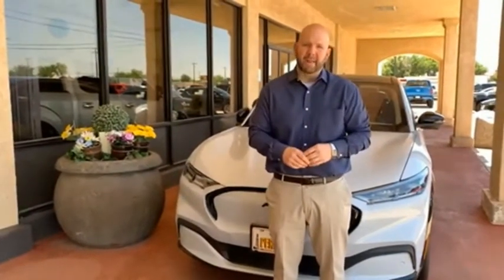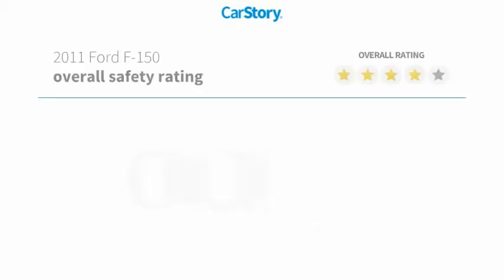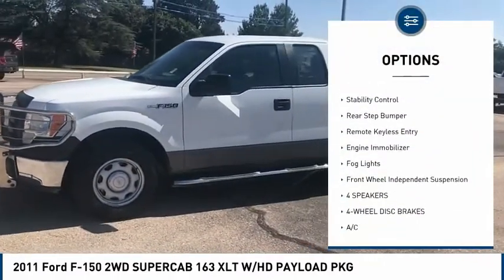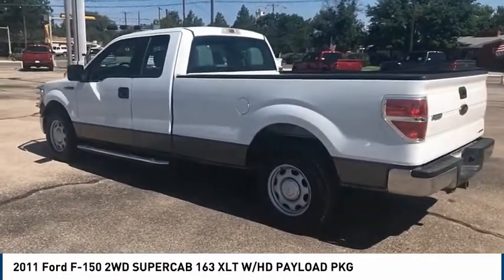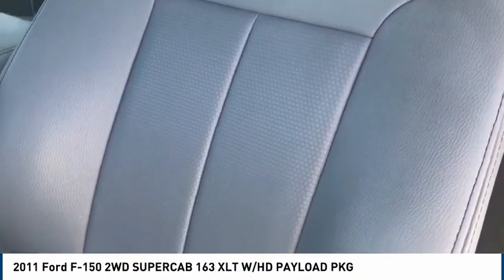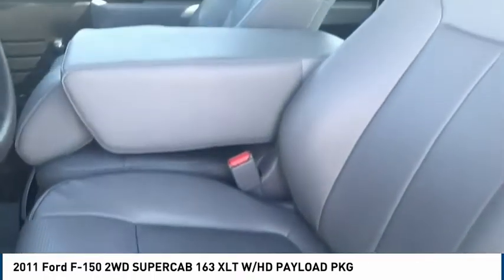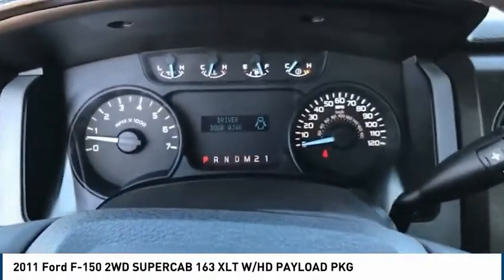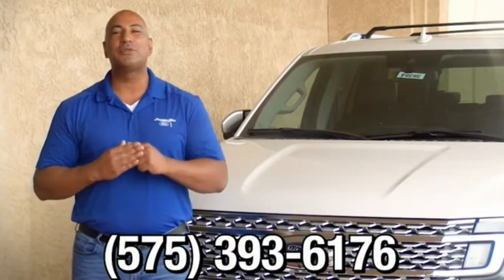2011 Ford F-150 Hobbs NM 39198A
2011 Ford F-150 2WD SUPERCAB 163 XLT W/HD PAYLOAD PKG

1000 N. Del Paso

Recent Arrival! CARFAX One-Owner. Clean CARFAX. one owner, low miles, must see, 5.0L V8 FFV, ABS brakes, Alloy wheels, Compass, Electronic Stability Control, Illuminated entry, Low tire pressure warning, Remote keyless entry, Traction control. Oxford White 5.0L V8 FFV 6-Speed Automatic Electronic RWD Odometer is 127078 miles below market average! Awards: * 2011 KBB.com Brand Image Awards